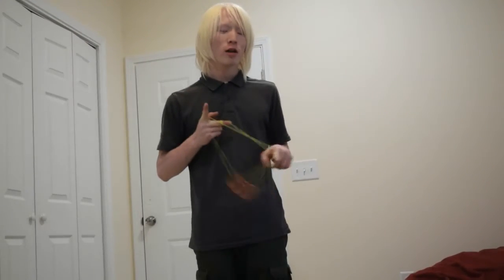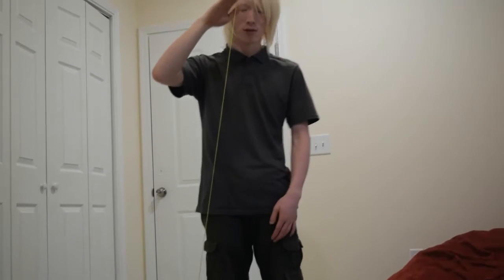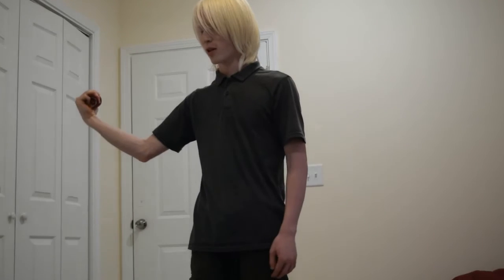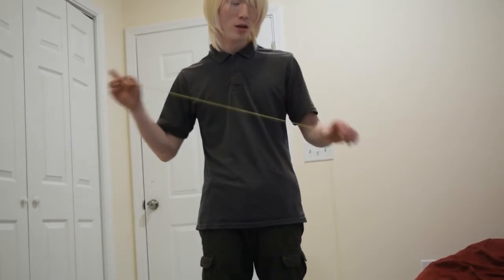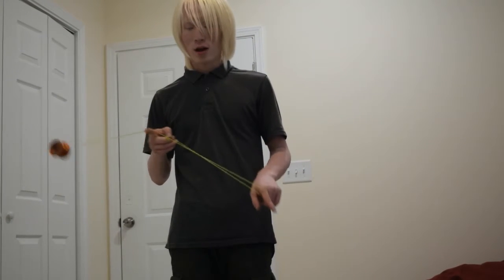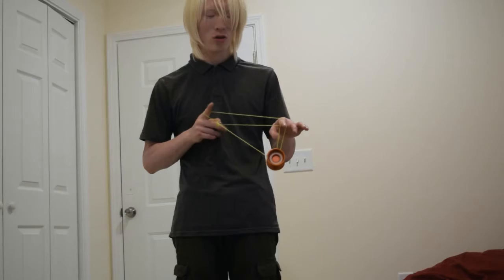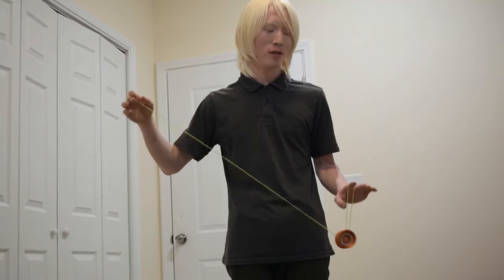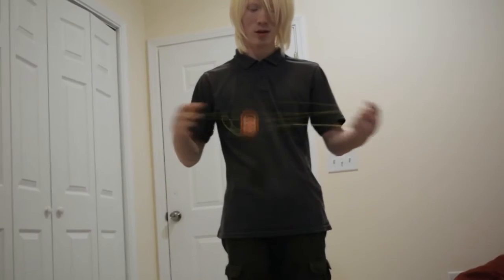HBC yoyo beginner tricks: Trapese Brothers, Double or Nothing, and Side throw